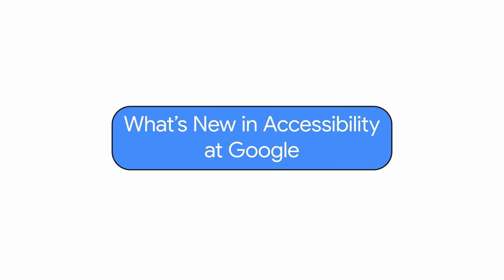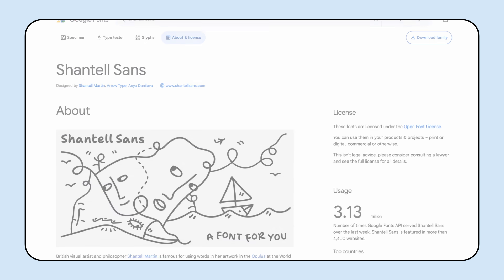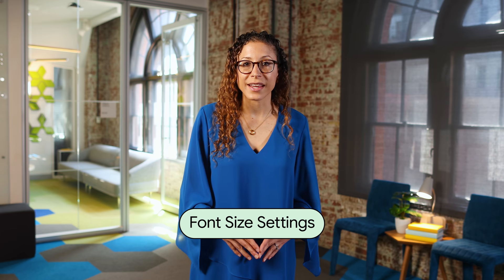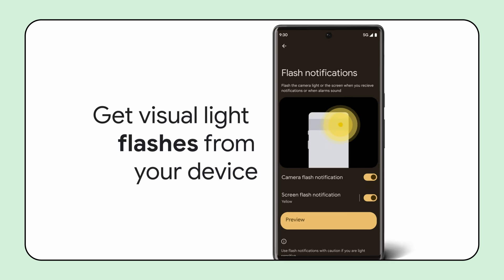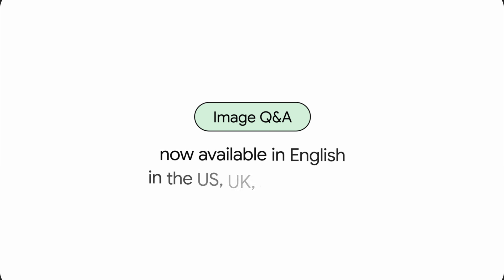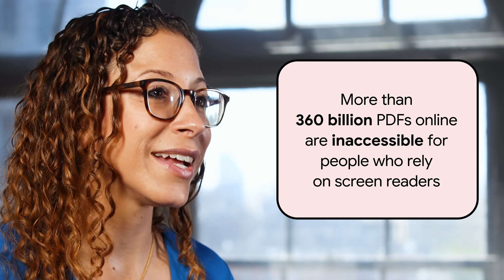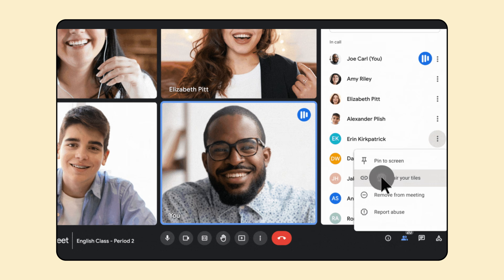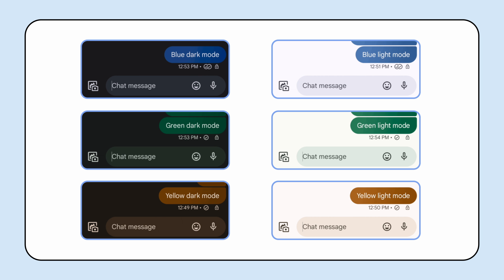What’s new in Google accessibility | Episode 3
Welcome to What’s New in Google Accessibility, a series where we share the latest news about our accessibility products and features. In this episode, we’ll tell you about new typefaces in Google Fonts, updates to Android 14, our efforts to improve accessibility on the web, and much more.

00:05 Introduction
00:31 Google Fonts
1:12 Magnification | Android
1:13 Font Size Settings | Android
1:59 Flash Notifications | Android
2:34 Lookout 4.0 | Android
3:51 PDF to OCR | Chrome
4:39 Animated Background | Workspace
4:48 Tile Pairing | Workspace
5:07 Captions on Meet | Workspace
5:30 Message Status Icon | Messages by Google
5:51 Closing